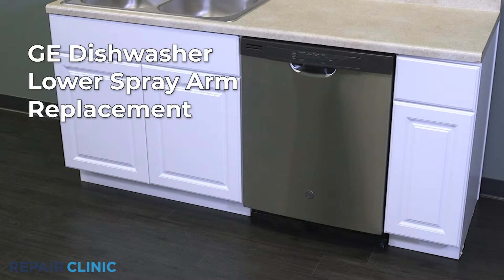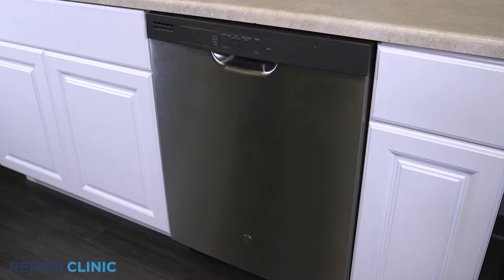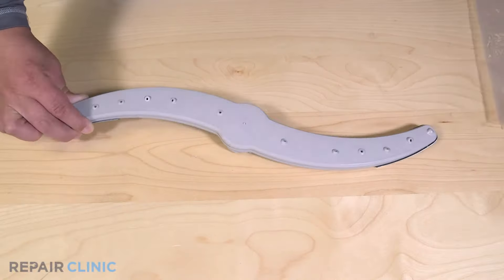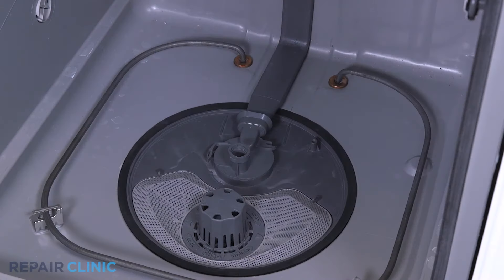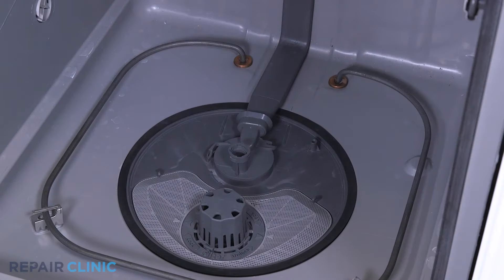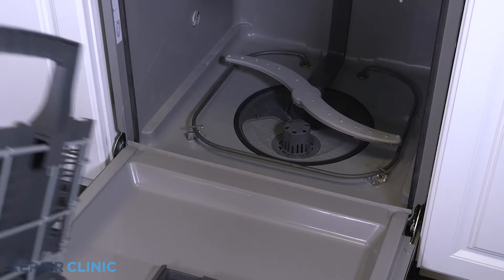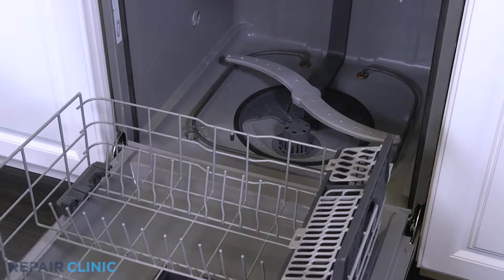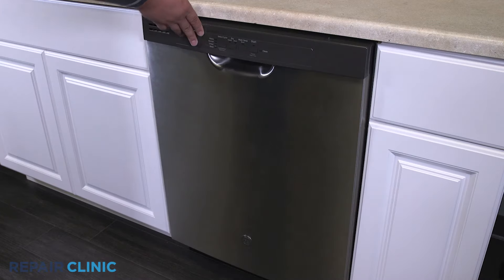GE Dishwasher Lower Spray Arm Replacement WD22X26621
This video provides step-by-step repair instructions for replacing the lower spray arm in a GE Dishwasher (Model GDF510PSMSS). The most common reason for replacing this part is if it is damaged or missing.